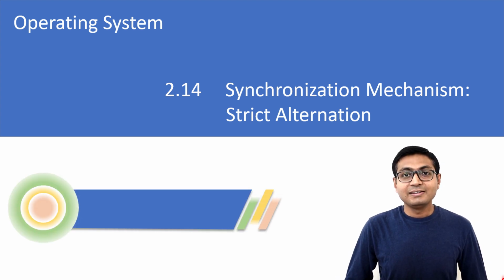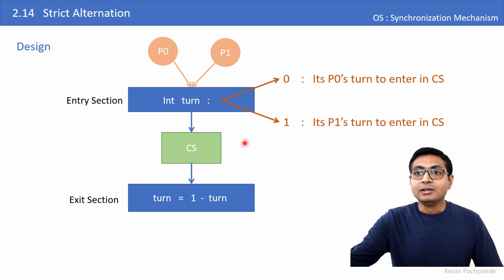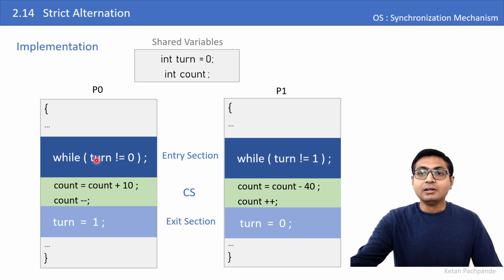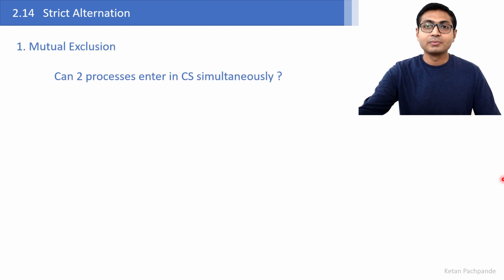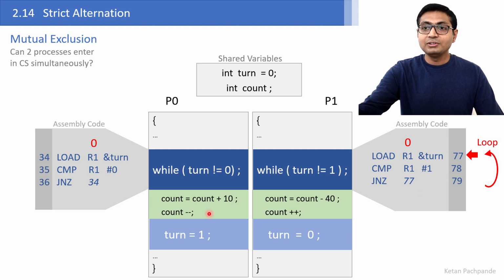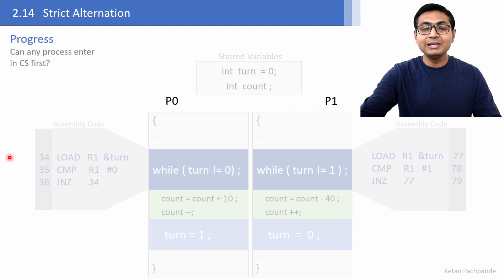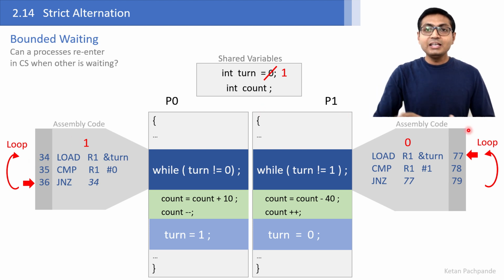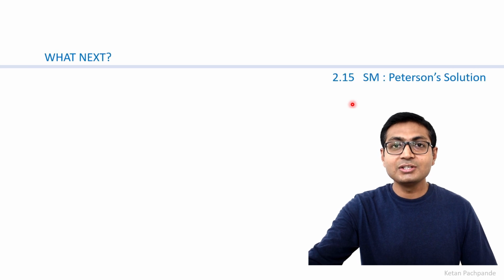Operating System - 2.14 Strict Alternation - Synchronization Mechanism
Strict Alternation Synchronization Mechanism:
- Critical Section
- Progress
- Bounded waiting